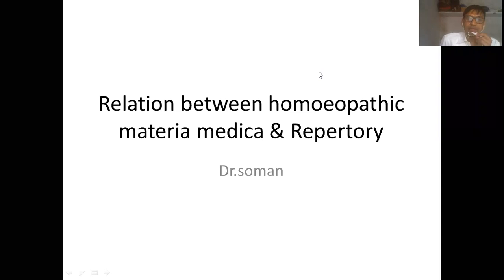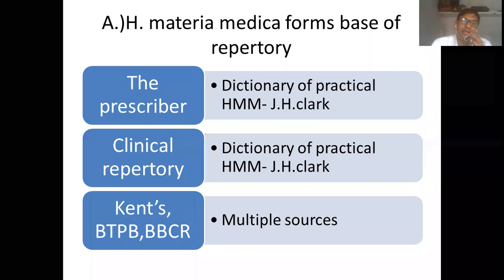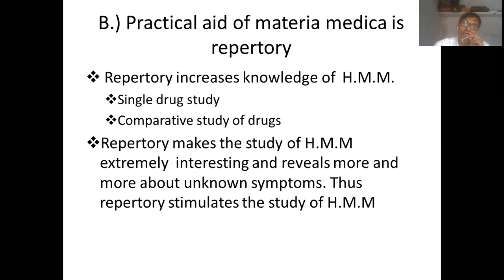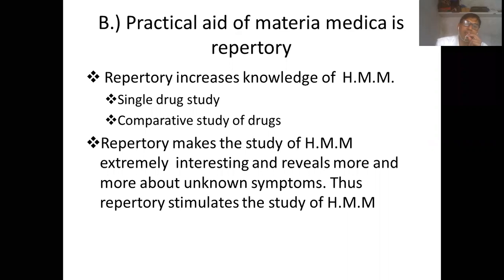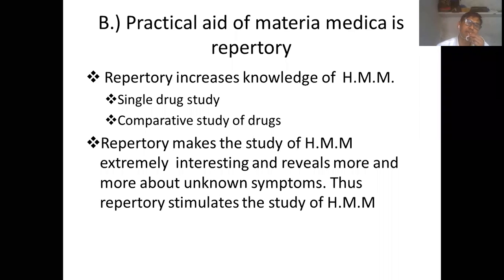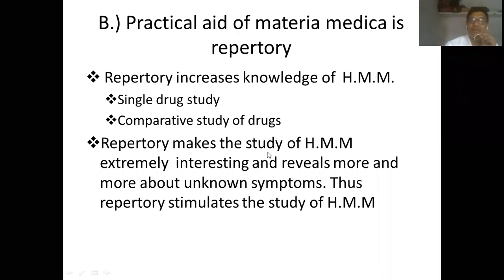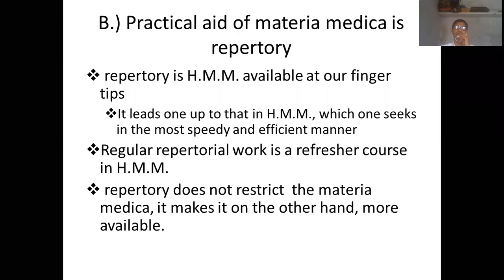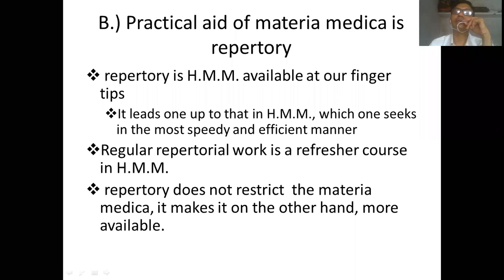relationship of hmm and repertory-I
HMM is base of repertory, repertory is practical aid of HMM,